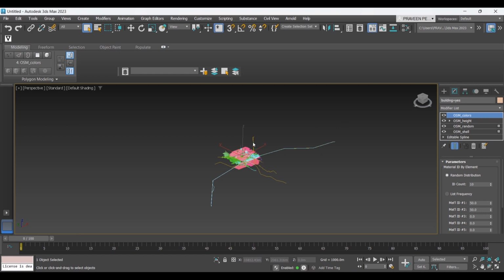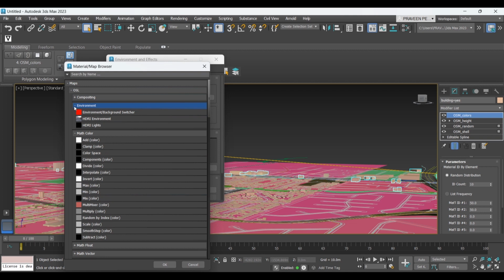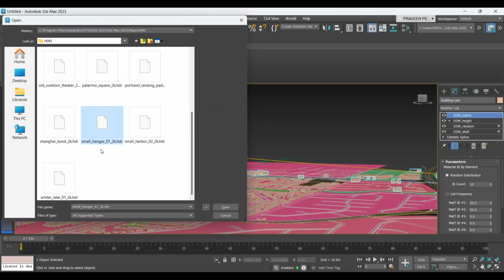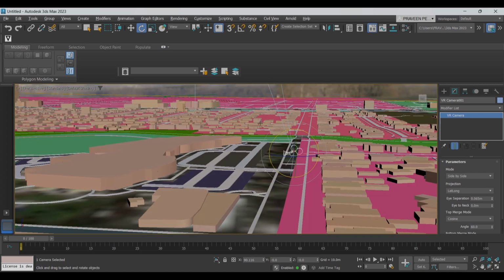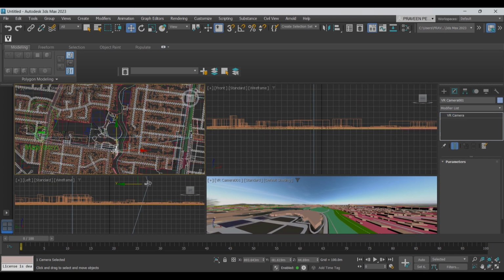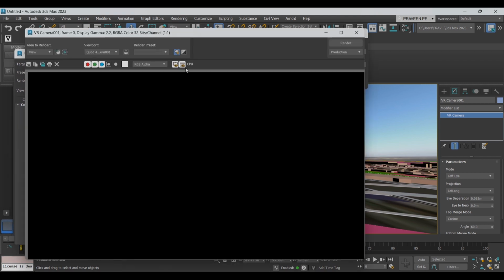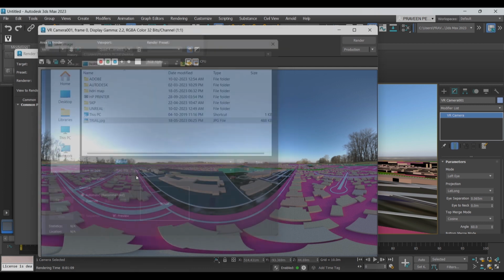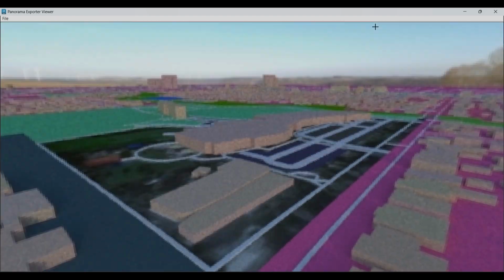07 CREATING 360° RENDER in 3DSMAX - MAPROOM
Tutorial on how to create a 3DS Max 360° render.